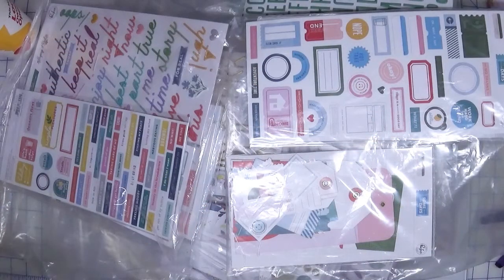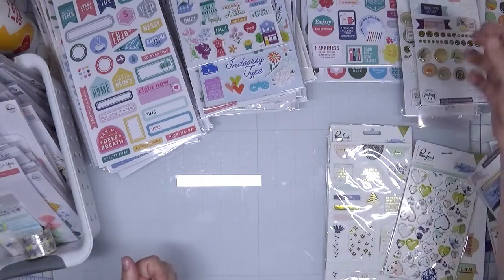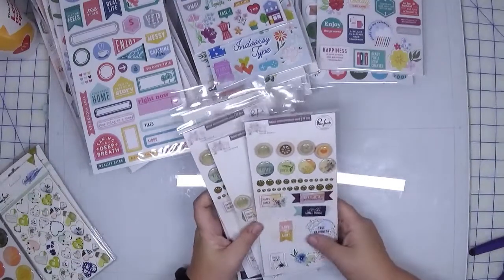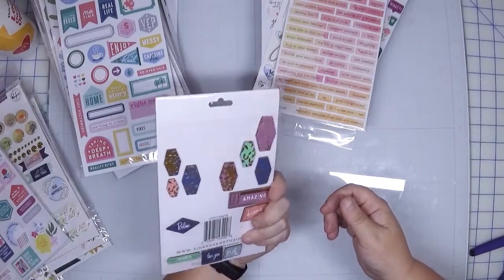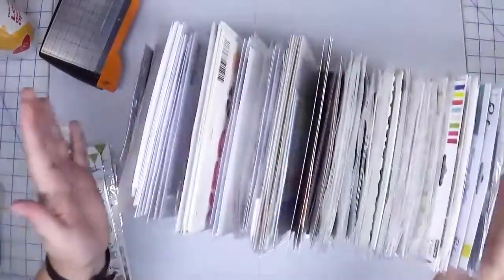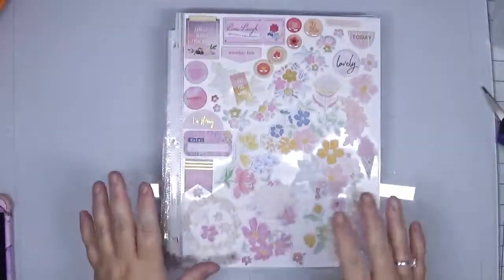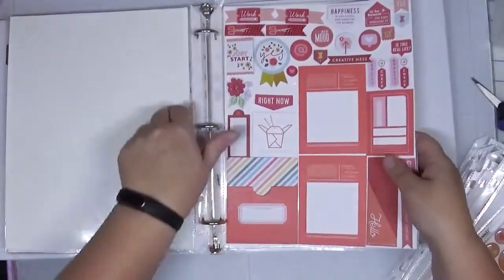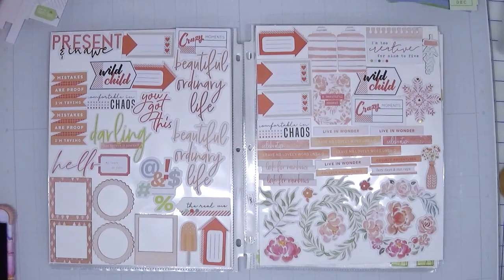Stay or Go| Pink Fresh Embellishments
Now that the cardstock is all sorted out ... time to tackle that jumbo pile of embellishments.